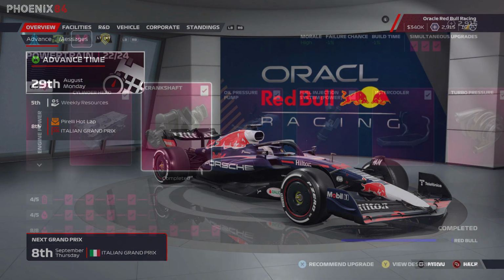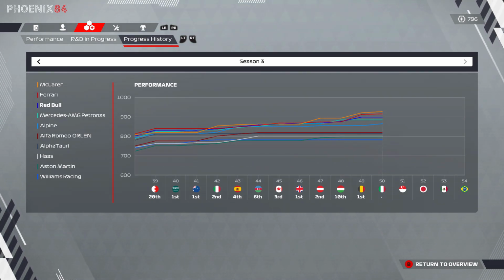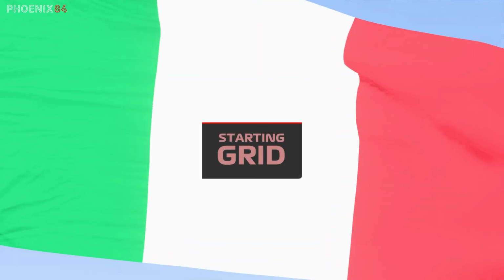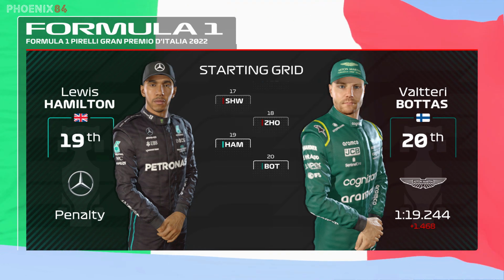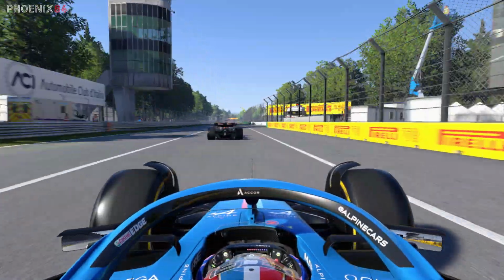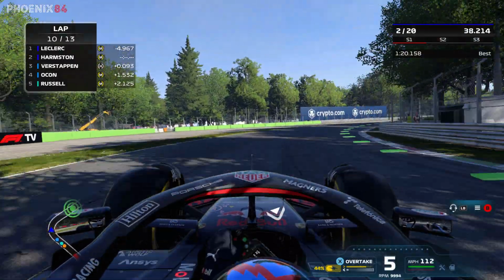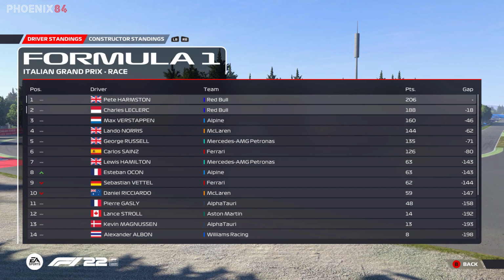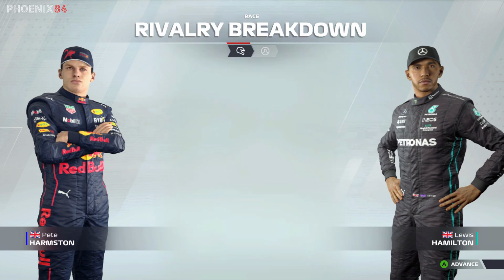CONTACT WITH VERSTAPPEN! RACE LEADER SUFFERS PUNCTURE! F1 22 Driver Career Part 50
F1 22 Driver Career Mode with Red Bull Porsche - Season 3 Round 12 from Italy.